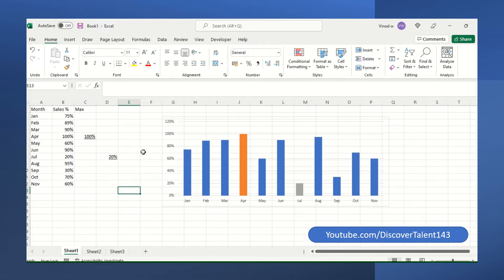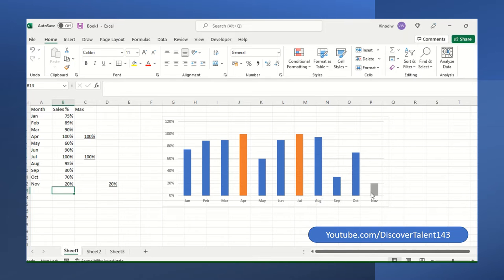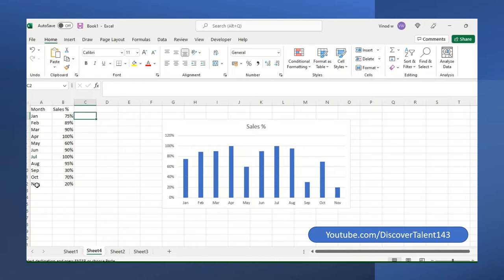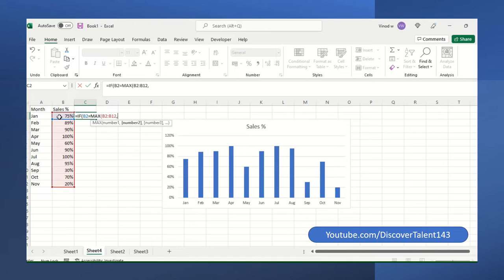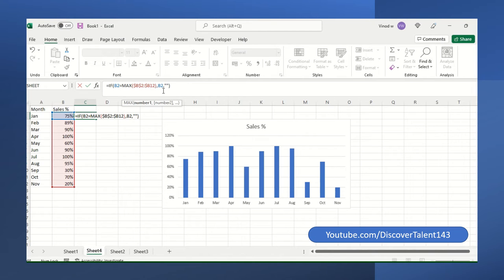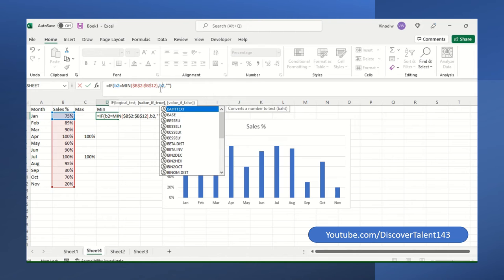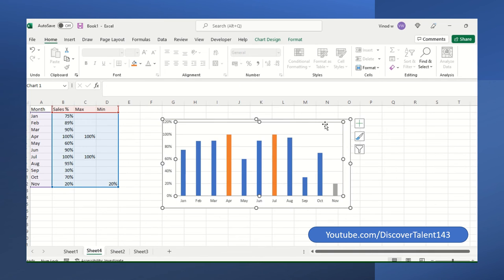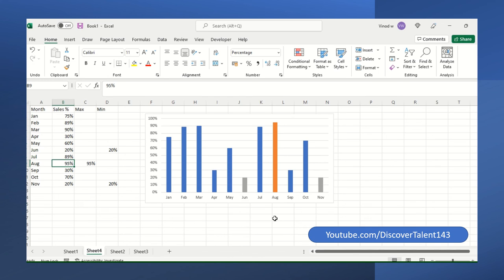Highlight Maximum Value in Excel Chart | Highlight Minimum Value in Excel Chart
Highlight Maximum Value in Excel Chart | Highlight Minimum Value in Excel Chart | Excel ExcelChart Highlight ExcelTrainings Tutorial ExcelCharts DataVisualization DataSetting We discover talent presents here to help you out boost in your Career , As we all know every organization small - large ms excel used for analytics or maintaining data entry . In our channel we are covering entire Ms Office course free of cost ( also if you are seeking certification in excel will issue you for the same once you clear the exam more details share us a email will help you out FREE FREE FREE ) apart from ms office if you are keen intrested in other domain like Data analytics , Arts , Medical , Science or any other field we used to provide sources of FreeCertification which will ease you to add value in your CV .You could enhance your career by joining those courses so what are you waiting for SUBSCRIBE us and turn on the bell i con so you could not miss any single updates. we are creating for urgent followers who want to have QuickSkills DiscoverTalentPresents is here to help you out if any issues or concern in regards with career growth | career advisor | motivational speaker | True guide | Trainer and Coach .

Who i am ? What i do ? Whats my qualification ? Whats my work Experience ?
you may find this details on google just easily type Discover Talent Presents .